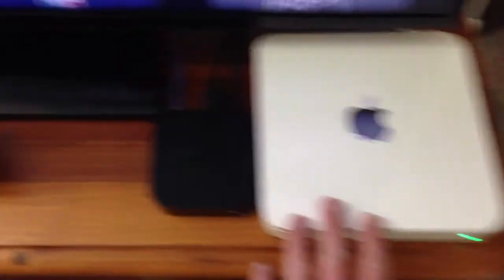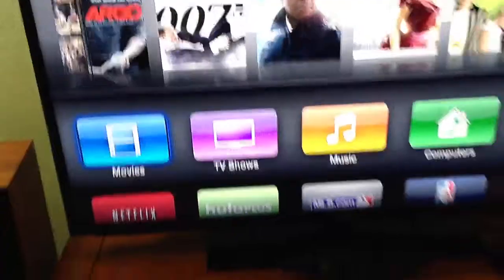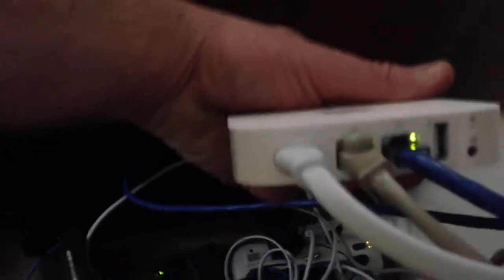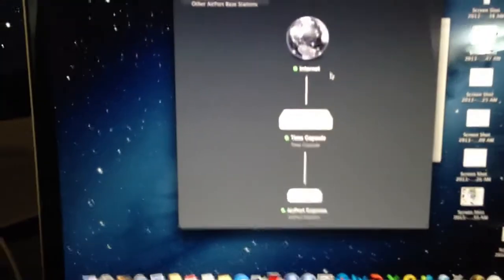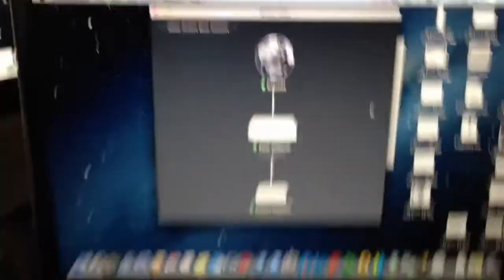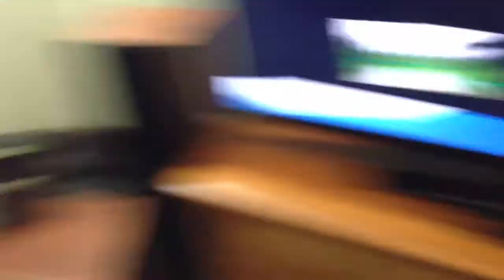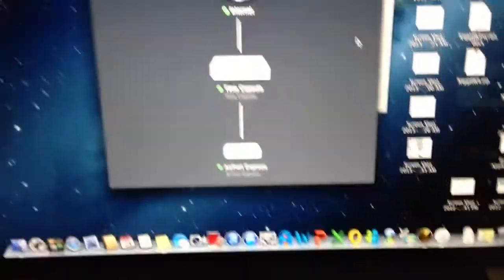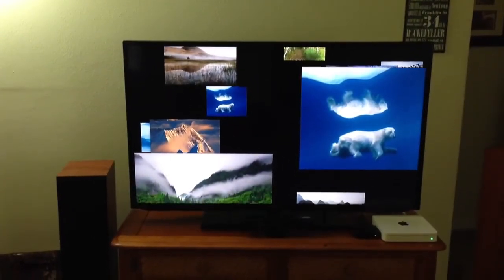Apple Time Capsule, Apple TV, and Apple Base Station - Installation - Part 3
This is a 4-part series on unboxing, installing, and configuring the Apple Time Capsule, Apple TV, and Apple Base Station. I wanted to add the Apple TV to my Apple lineup but recently started purchasing more iTunes content and wanted to experiment with the TV and AirPlay and the other features. Installing the Time Capsule as my backup and main wireless router, I wanted to enhance that with an additional Base Station.
I show how to connect these devices, operate AirPlay, stream media from iCloud to name a few.

Check Us Out Here:

* Xbox Live Gamertag
   FEL DTRMND